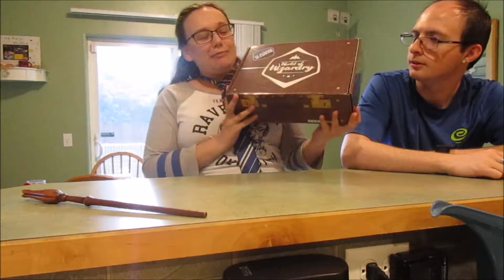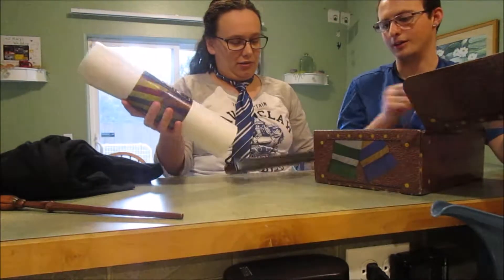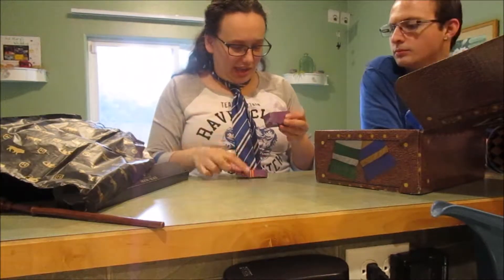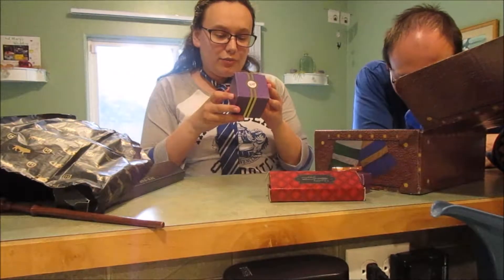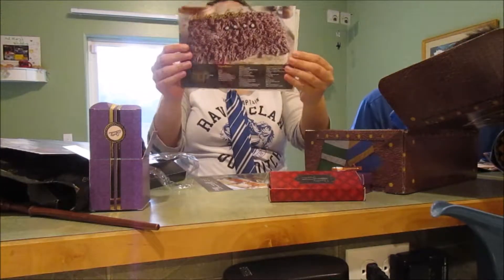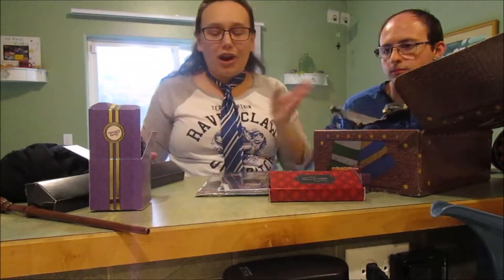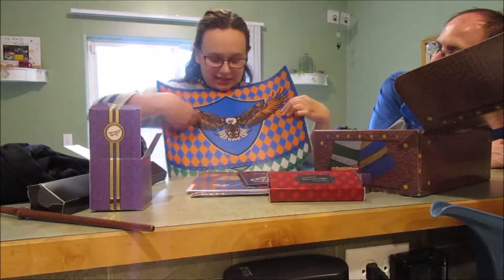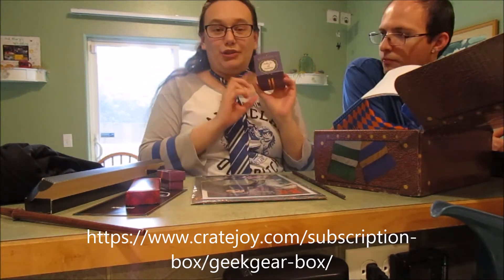| HARRY POTTER: WORLD OF WIZARDRY GEEKGEAR UNBOXING - April 2018 |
YOUNOW: similarsimib

*The cameras we use :Canon powershot Elph150 IS
Our old Cameras: flip ultra and flip ,samsung st150f*